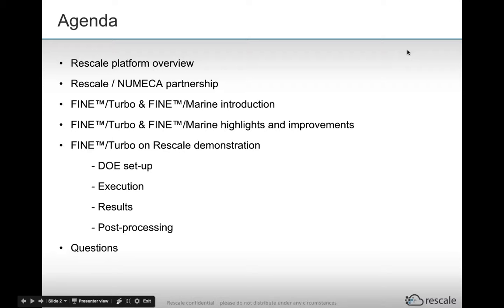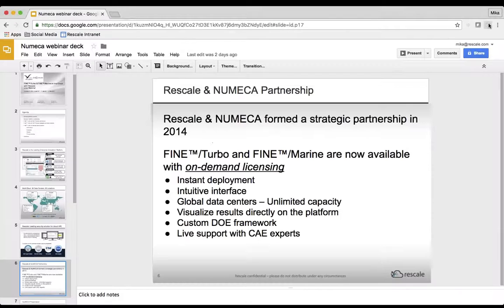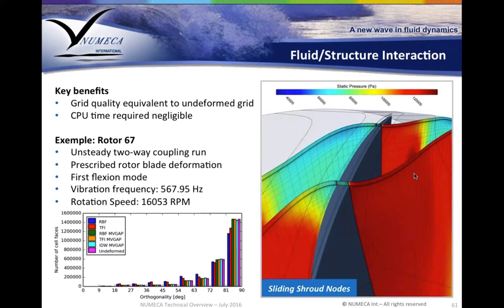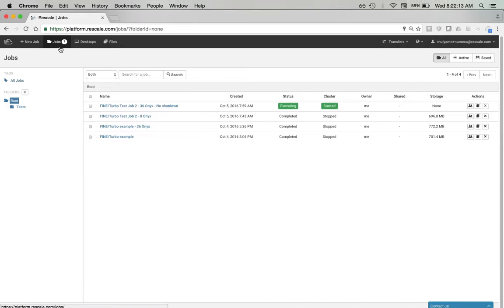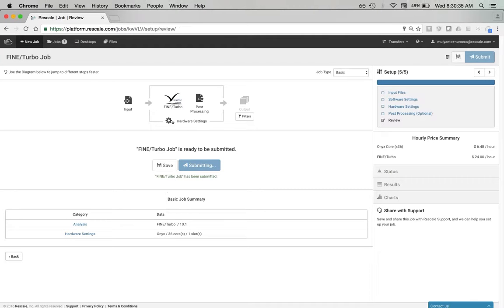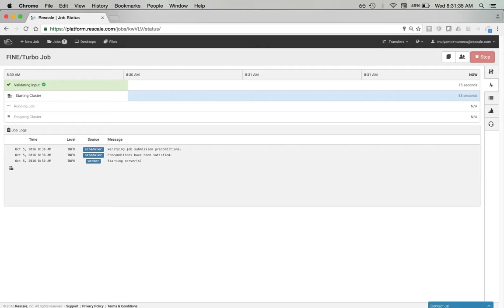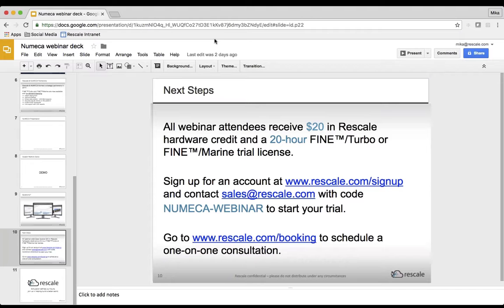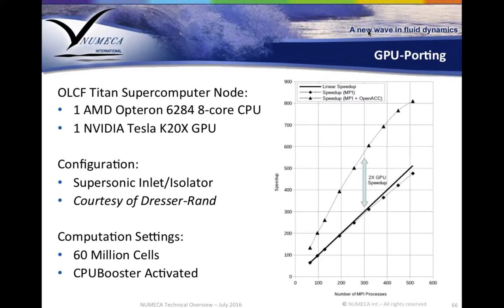FINE™/Turbo & FINE™/Marine on the Cloud with Rescale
In this joint webinar with Rescale and NUMECA, learn how to set up and run your FINE™/Turbo and FINE™/Marine simulations on Rescale's scalable, HPC cloud platform. See how to purchase on-demand FINE™/Turbo and FINE™/Marine licenses directly on the platform to seamlessly accelerate your simulation workflow.

to learn more about Rescale's cloud HPC platform.